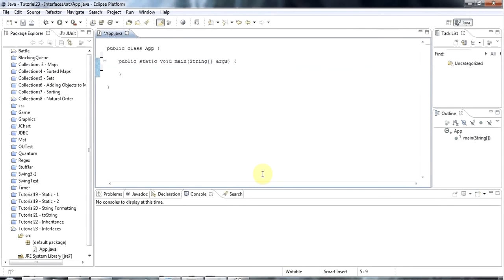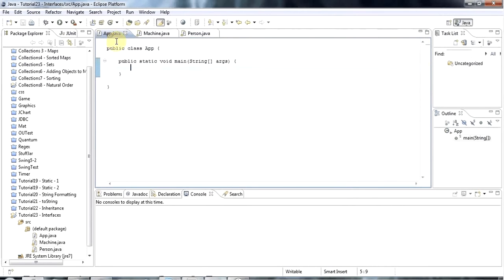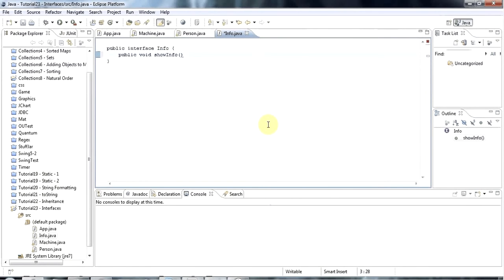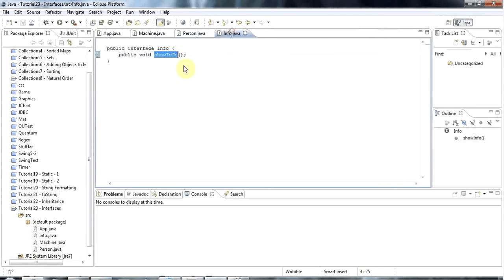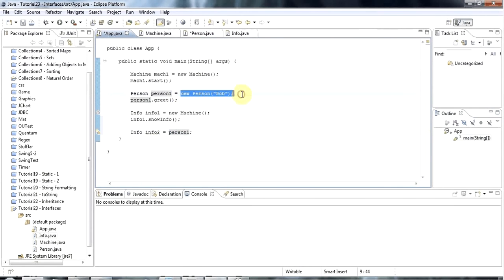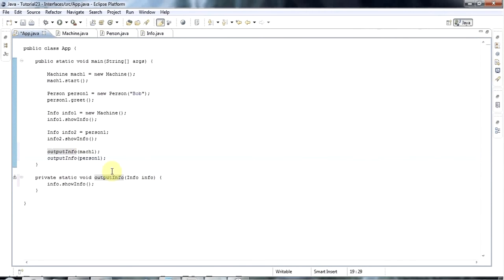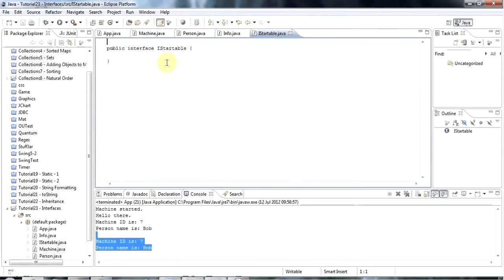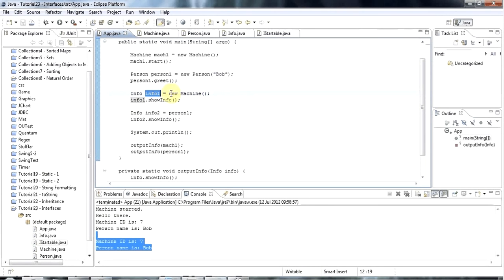Learn Java Tutorial for Beginners, Part 23 Interfaces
An introduction to interfaces in Java. This tutorial covers most of the mechanics of interfaces, which are really quite a simple idea -- although a full understanding of when to use interfaces takes a little experience to acquire.